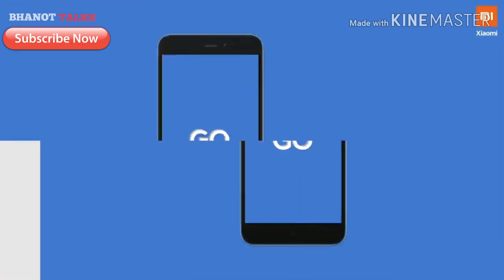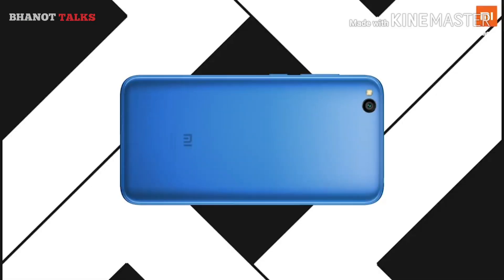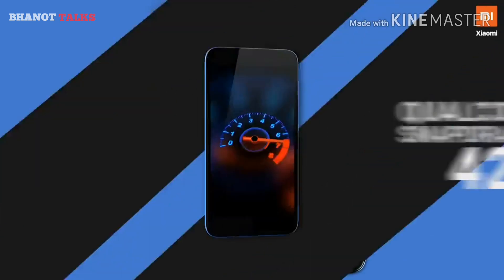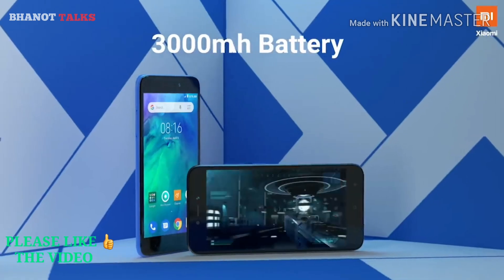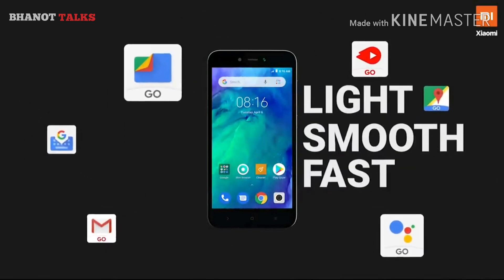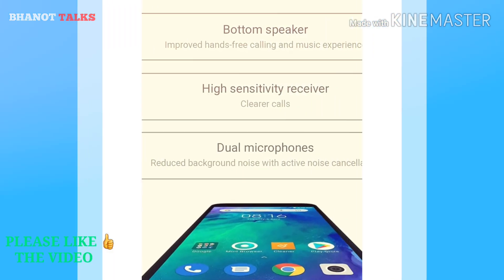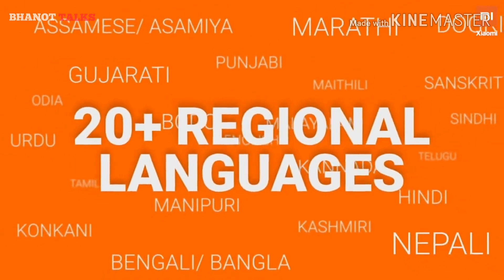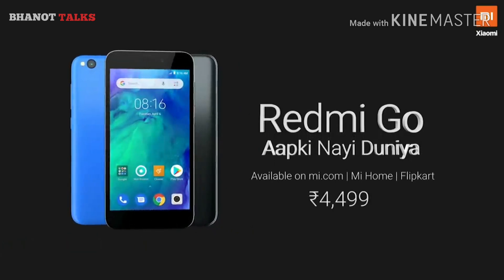Mi Redmi Go smartphone review | Which is Best cheapest dual sim 4G smartphone ?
Friends Xiaomi has launched its most affordable 4G smartphone in the country or may be worldwide..the name is Redmi Go...
This what Xiaomi is claiming that it is the cheapest 4G smartphone it has ever made for its fans..let's see what it has got...

Talking about the specs guys the phone has 720p HD display which has very good viewing angles and color accuracy...that's good...in this price..

Talking about the processor it is powered by snapdragon 425 chip which is quiet efficient for day to day tasks and gaming of course..

For those camera lovers it has 8mp rear... camera with flash and 5mp front camera...pictures come out to be quiet good from the camera at this price point..

Redmi Go has 3000mah battery which will serve you through out the day even if you use it for your entertainment...that's very nice from Xiaomi...

Guys redmi go has android Oreo light version installed along with go versions of all popular apps from Google...

Phone supports 20 regional languages and guys it's has dual sim support with dedicated micro sd card slot...
Now All your doubts will be cleared about:

 Best cheapest 4G smartphone
 Best low budget 4G mobile phone
 Best features of Redmi Go smartphone
 Which is the cheapest 4g mobile in India ?
 Which 4g mobile is best in India?
 Which is the best cheapest smartphone in
 India?
 Which is the lowest price 4g phone?
 Which is the best 4g phone under 5000?
 Which is the best 4g mobile under 5000?

So friends keep watching the video till the end to know about Xiaomi Mi Redmi Go mobile phone.

I hope you will like the video and share the video with friends and family members.